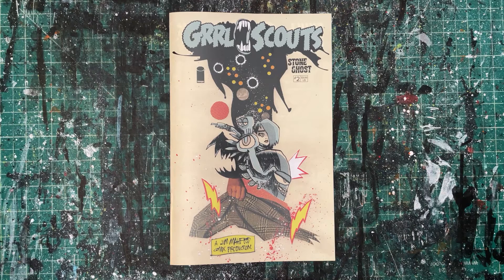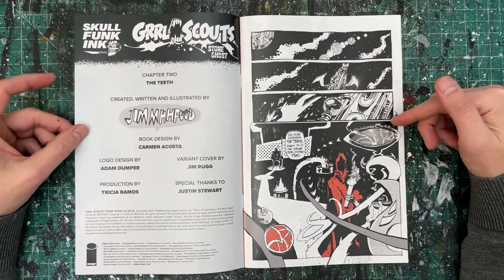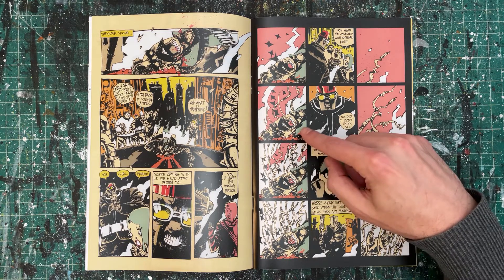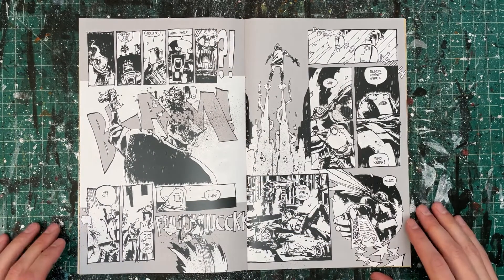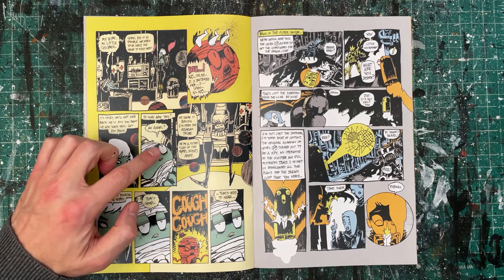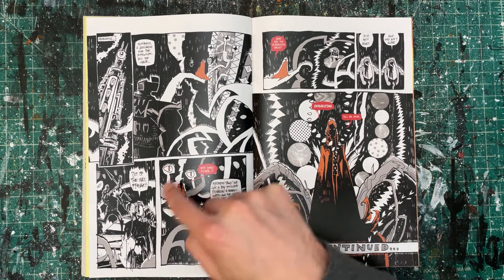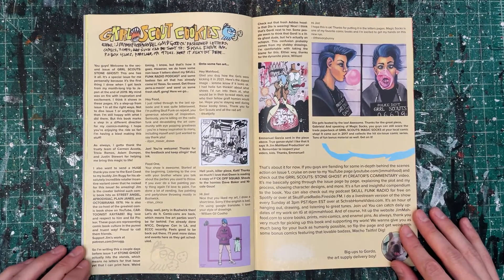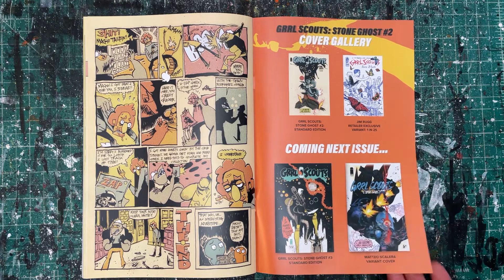GRRL SCOUTS: STONE GHOST #2 CREATOR'S COMMENTARY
Creator/Writer/Artist Jim Mahfood takes you through Issue 2 of his new GRRL SCOUTS: STONE GHOST comic book series published by Image Comics. Score a copy at your local comic shop! Digital version available at

Video Intro Animation By Andrew Soria.
Video Edited and Produced By Steven A. Soria.

Book Design By Carmen Acosta.
Logo Design By Adam Dumper.
Production By Tricia Ramos.
Special Thanks To Justin Stewart.